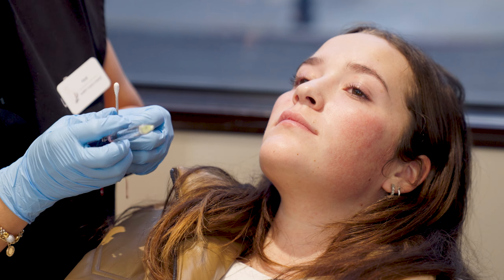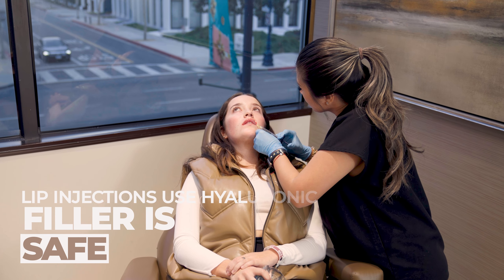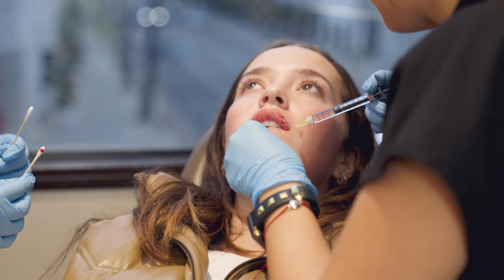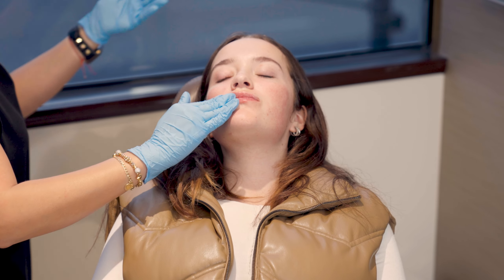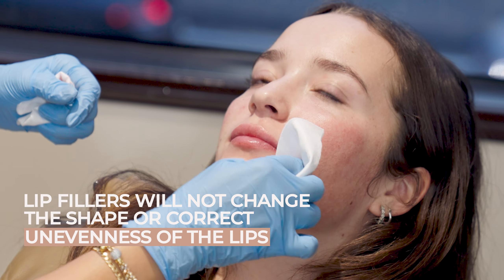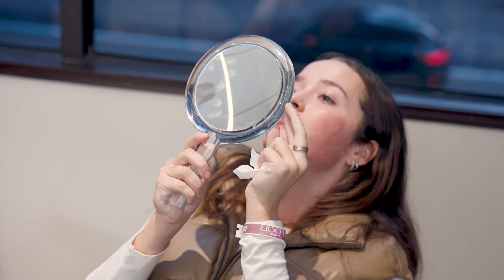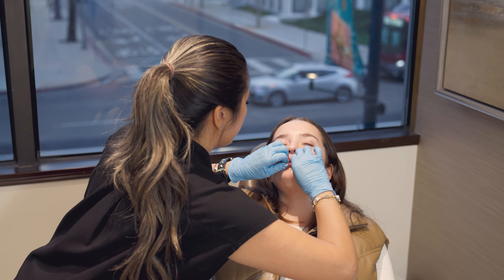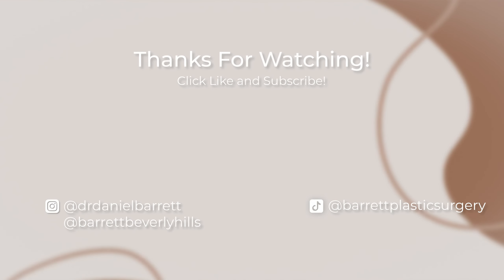Everything You Need To Know About Lip Filler! | Barrett MedSpa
In this video Master Injector Pam will be performing lip augmentation on our wonderful patient. Follow along for everything you need to know about lip filler, and why certain practices are a must for maintaining fantastic results!